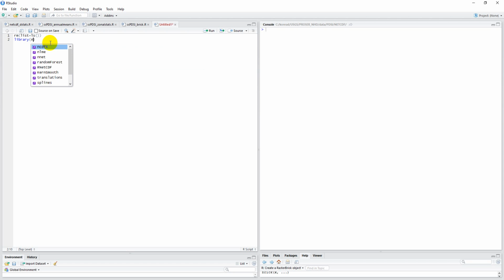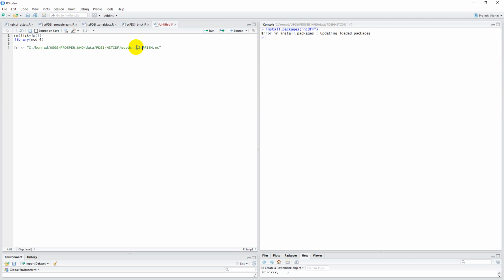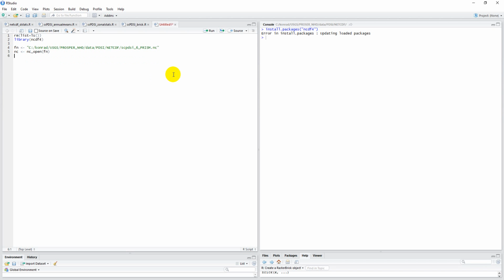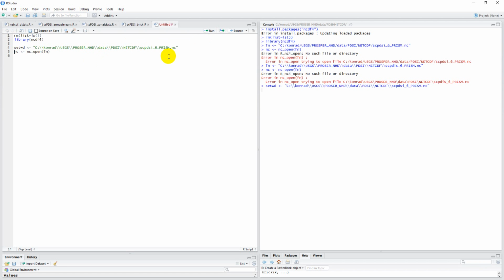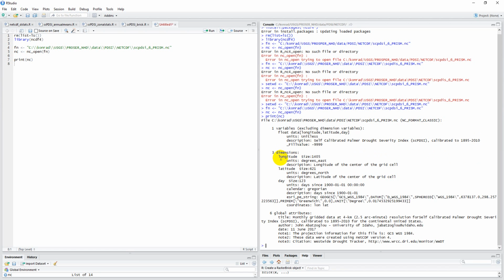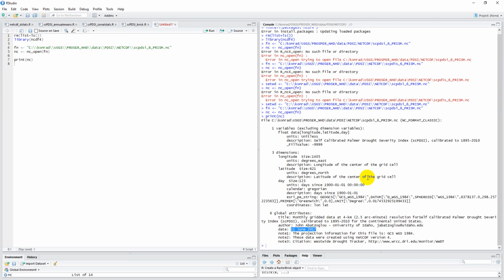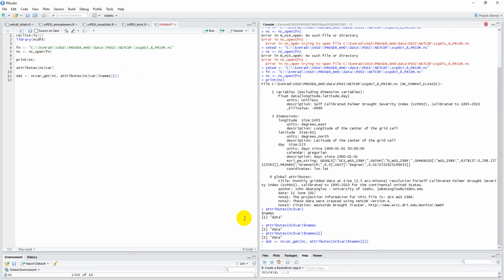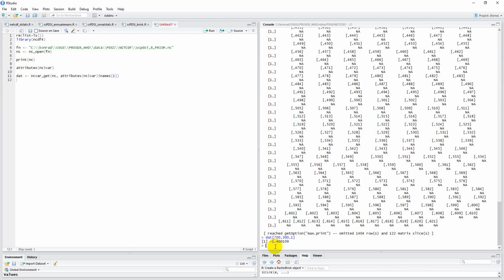R - Open NetCDF file and get data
Using R to open a NetCDF file, examine its contents, and access its data. LINK TO CODE BELOW.